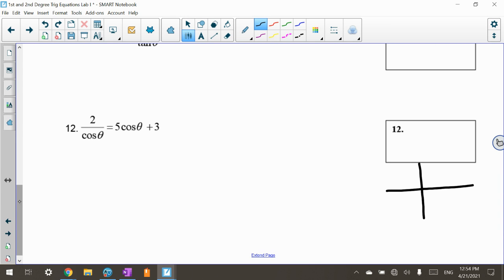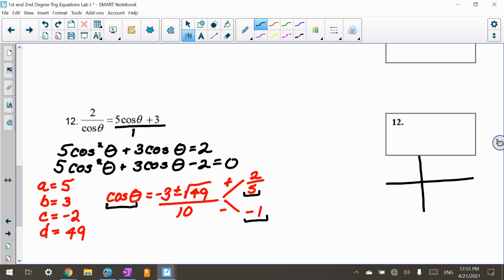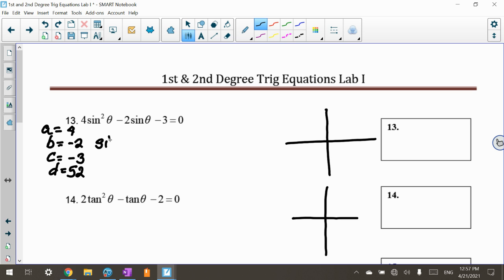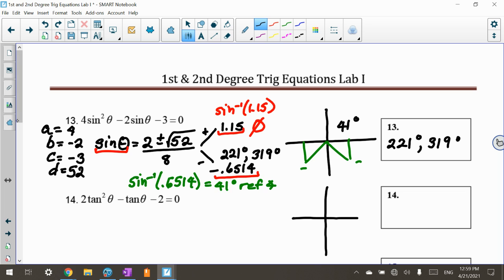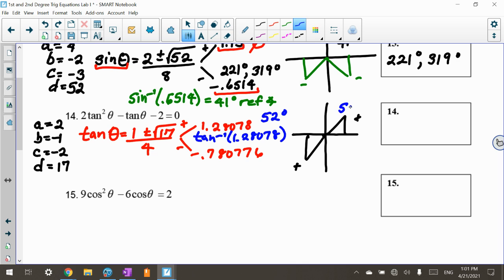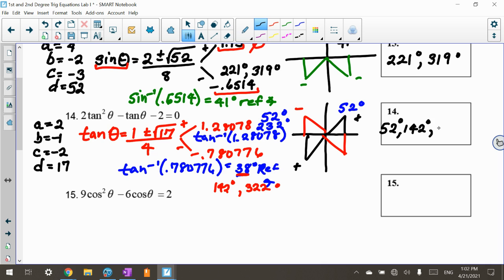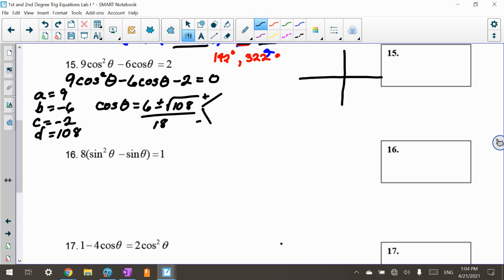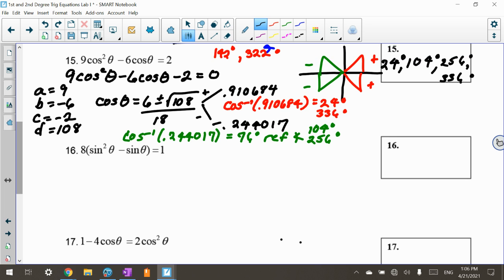PreCalculus 1st & 2nd Degree Trig Equations I #12 - #15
Solving Trig Equations with angles in degrees